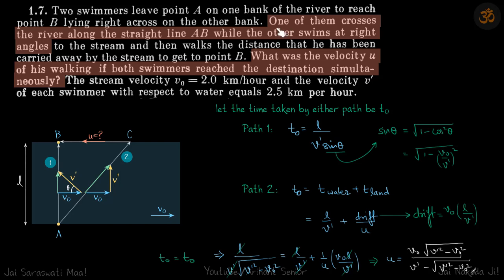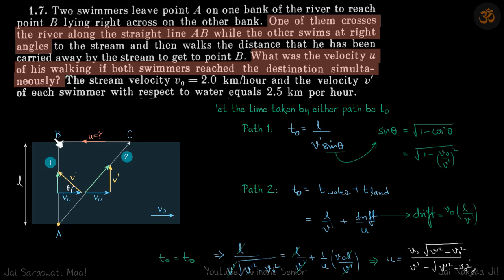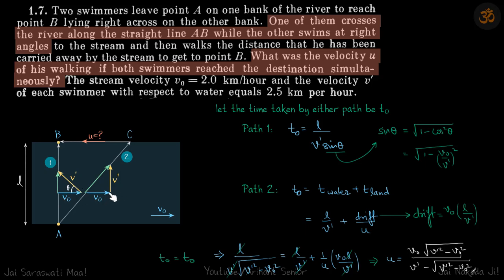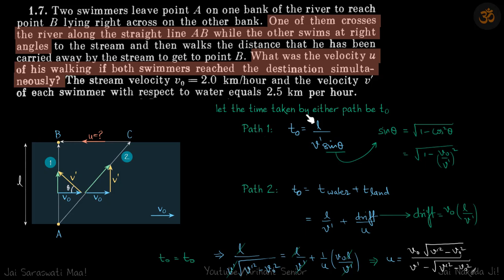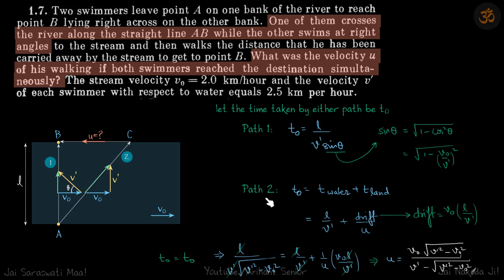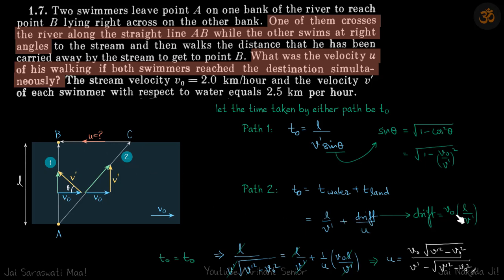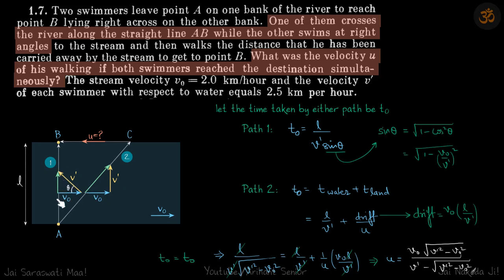1.7 | Irodov Solutions | Mechanics